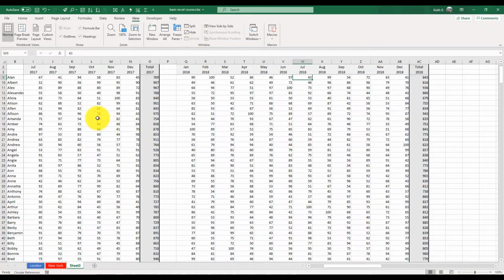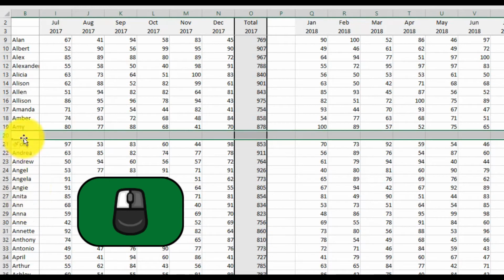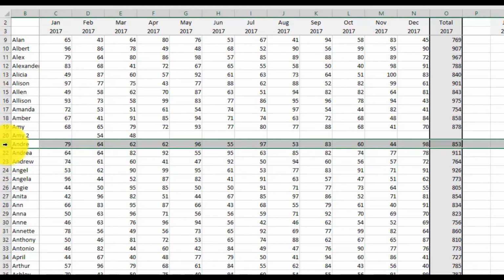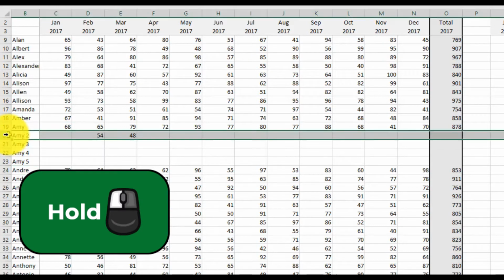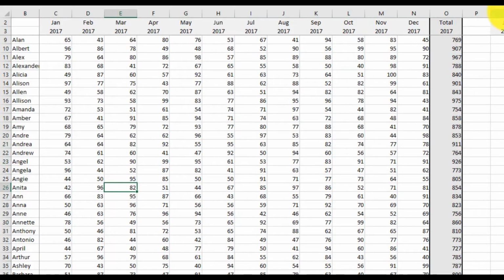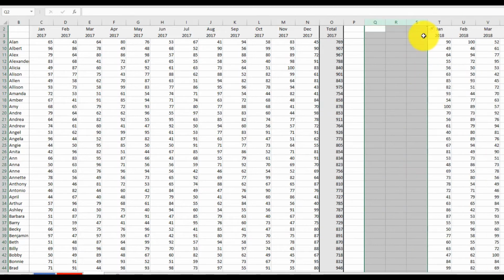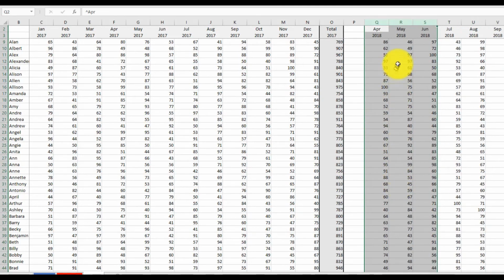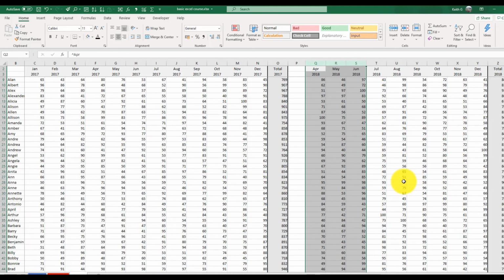How to remove blank rows in excel